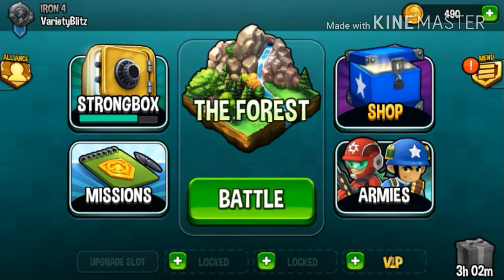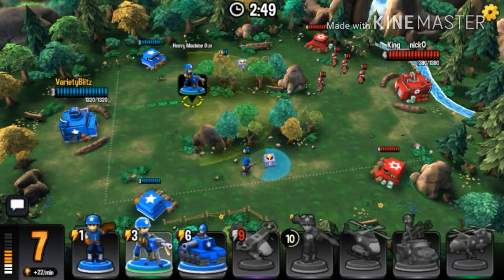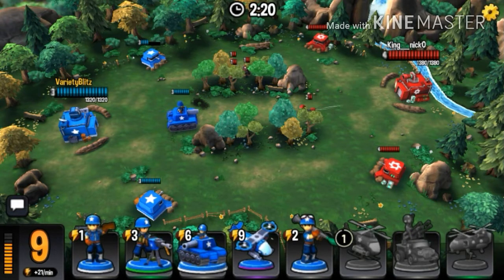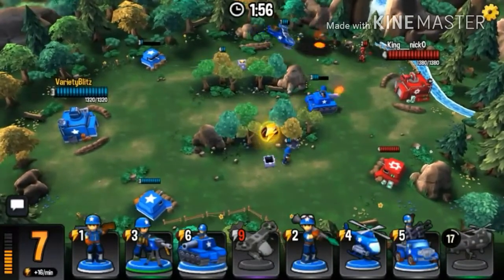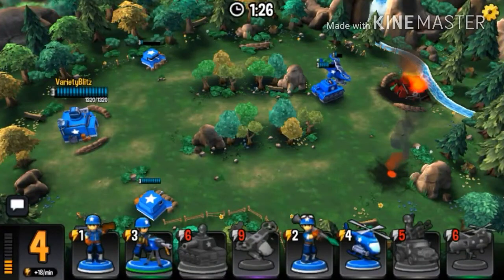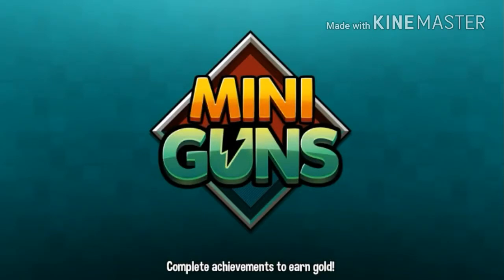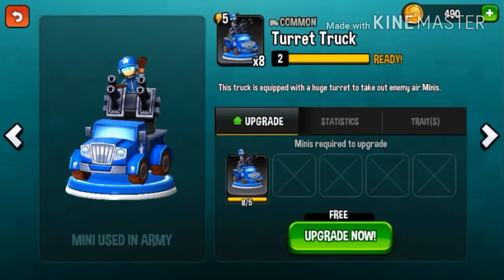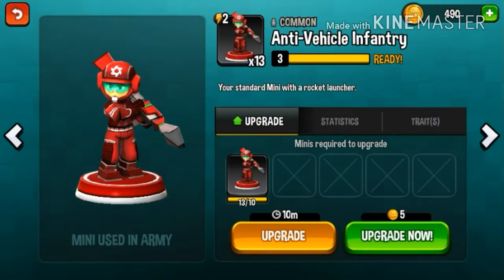Mini Guns Gameplay #5 "Republic Strategy 2"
BUILD your army and get them on the battlefield Commander! The Dominion has captured the supply drops and are boosted for a major assault on our base. The bunkers are our first line of defense but they need support. Get your troops to drive the front-line to capture the flags. Once boosted…Attack! Release the blaster; Release the tanks; Release the attack helicopters; Call in the bomber; Defend the base and claim the supply drops!

The vanquished learn more of their defeat than the victors do of their victory. Do you have the logic and tactics to become a diamond ranked commander? Test the terrain and review the maps. Test your units and choose your mission. Unit order and tactical deployment is critical for victory. Once you prove yourself in battle you will be allocated gold along with epic and/or legendary units for your next battle. Upgrade your troops often…rivals are well trained and equipped.

•         Collect infantry, mechanized and aerial units
•         Upgrade their rank and discover rare, epic and legendary units
•         Create alliances where you can trade units in and battle 2v2.